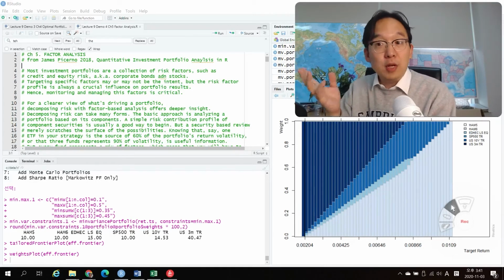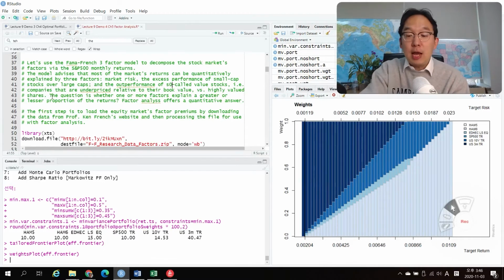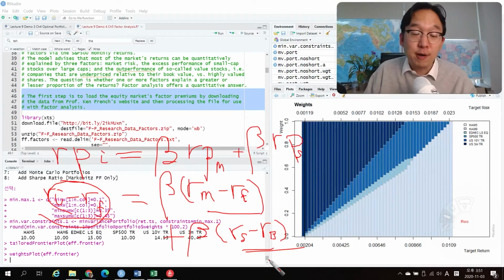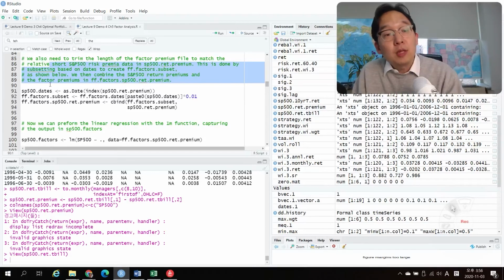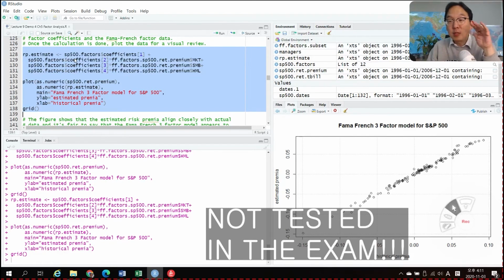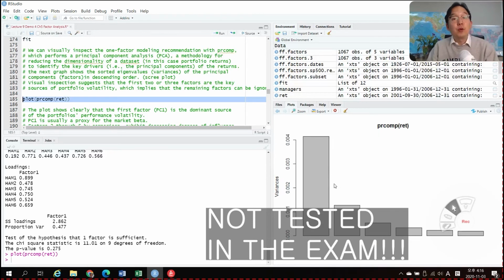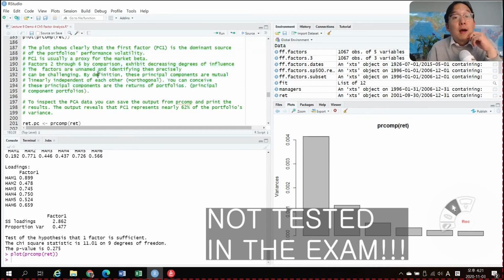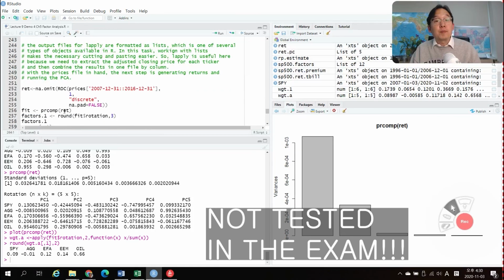Data Science x Hedge Fund L9 D Fama French 3 Factor Analysis w/ R